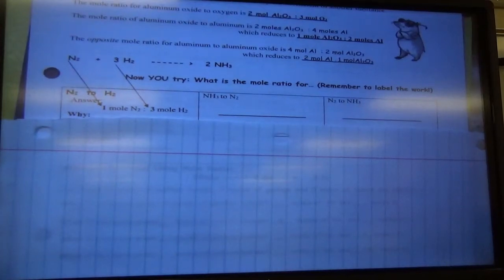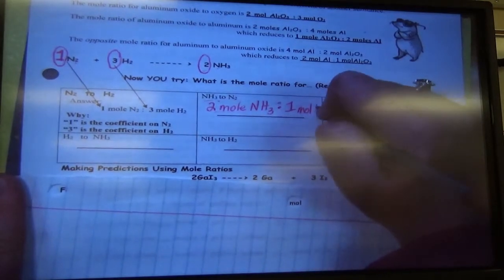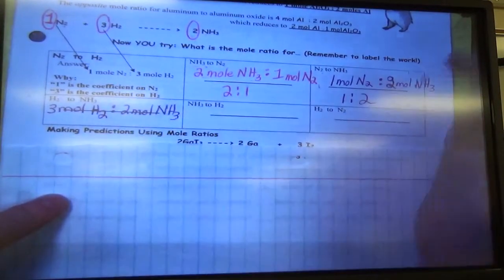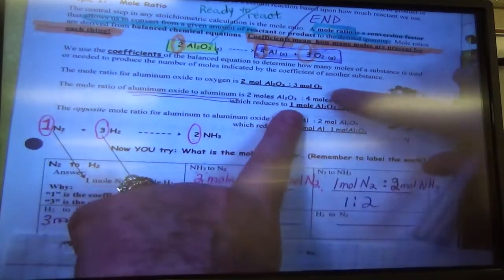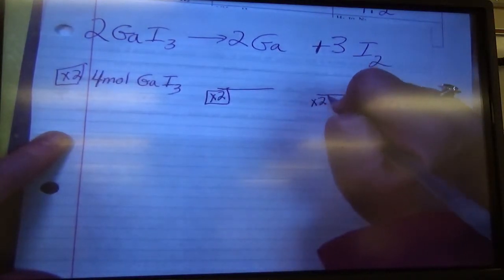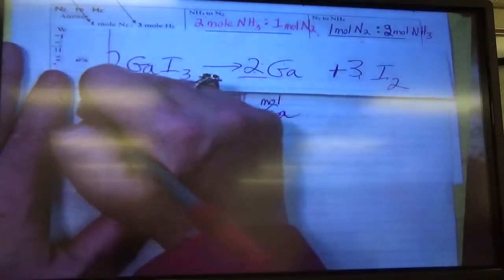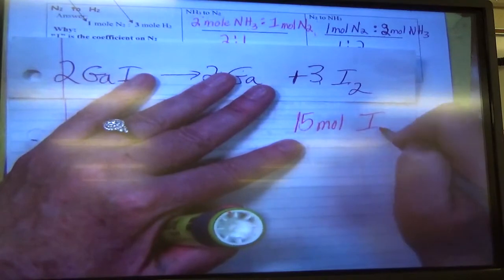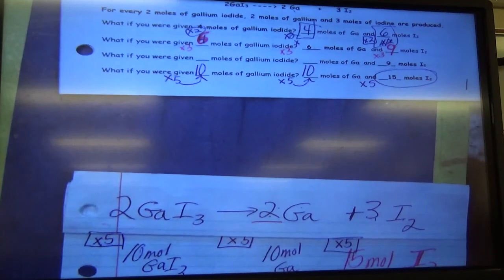Mole Ratios and mole predictions